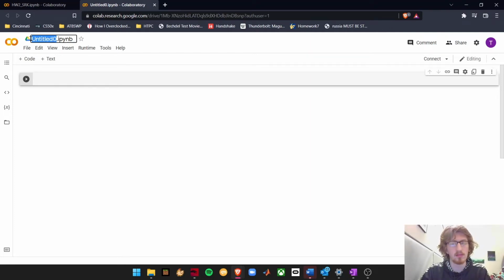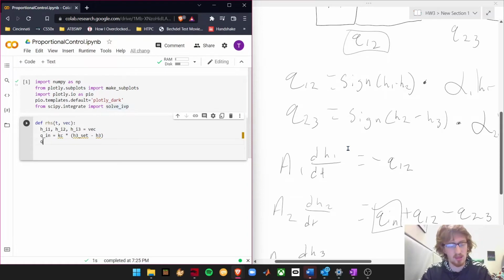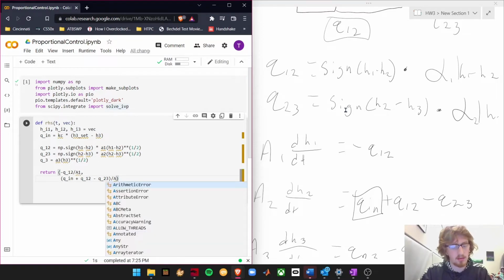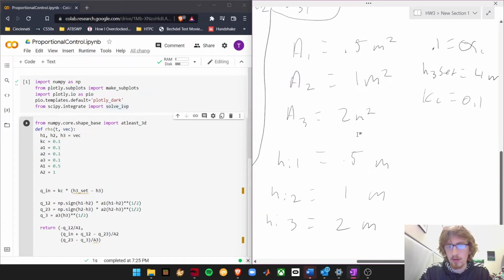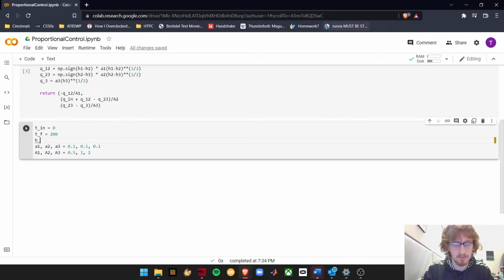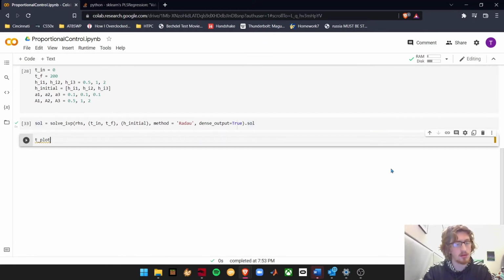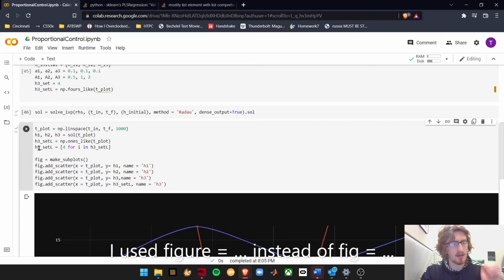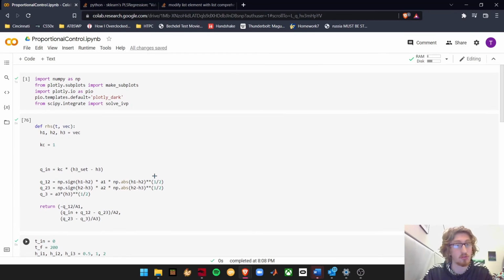HW3- Simulating 3 Tank System